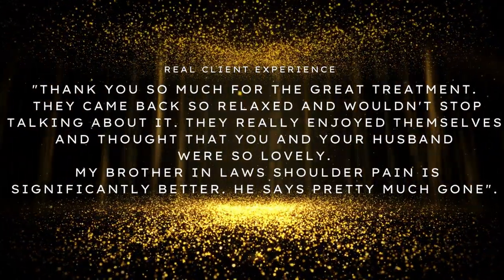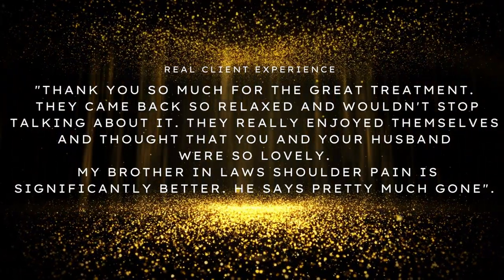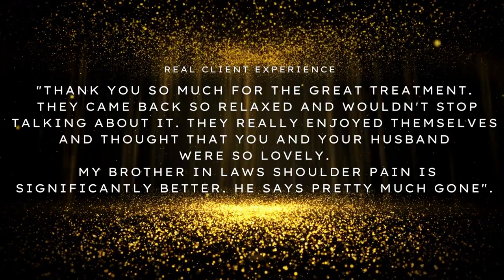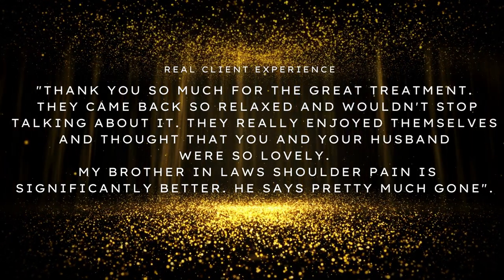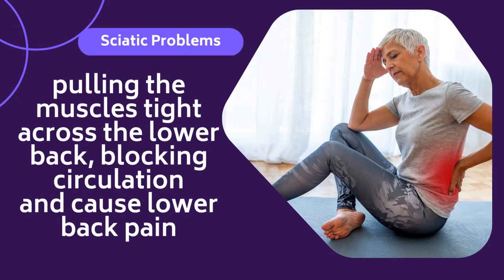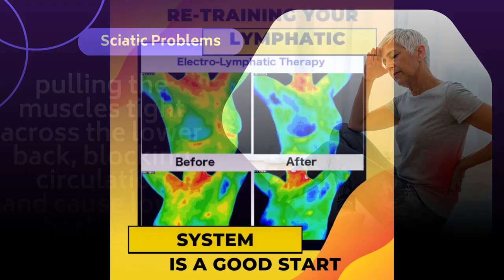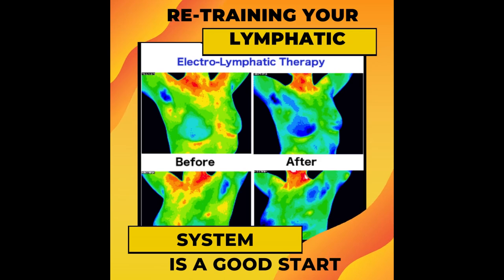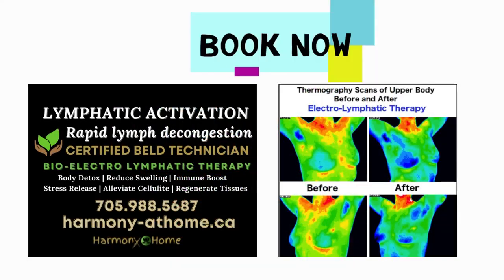How can lymphatic drainage help lower back pain, sciatic problems?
Lymphatic Drainage Activation 101 and FAQ # 4

How can lymphatic drainage help lower back pain, headaches, and sciatic problems? ***Client testimonial included***